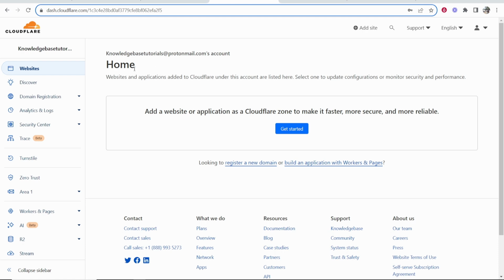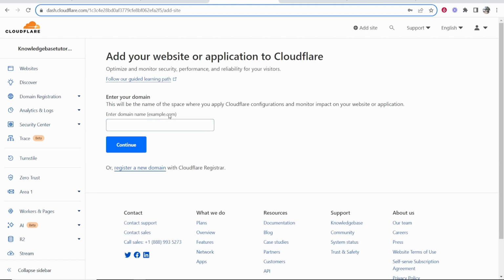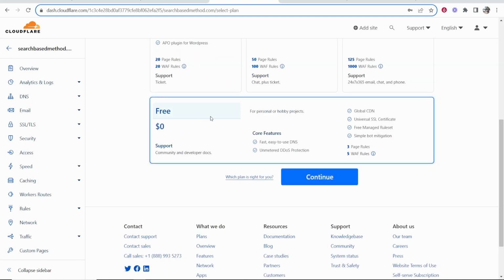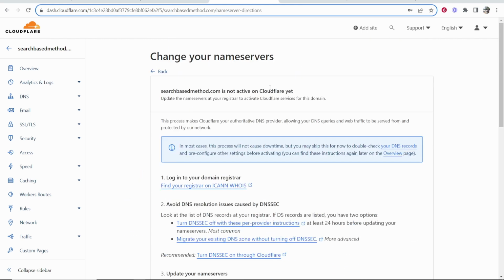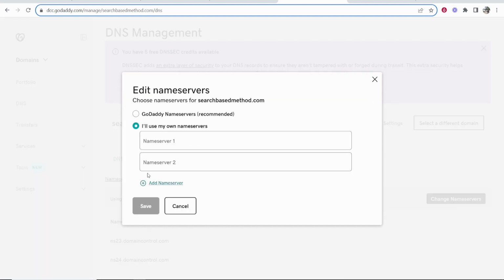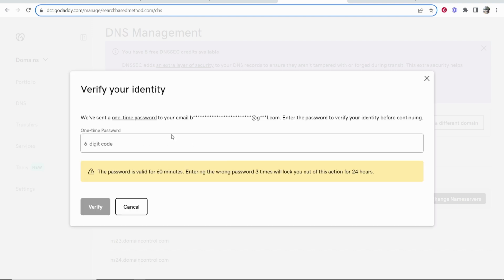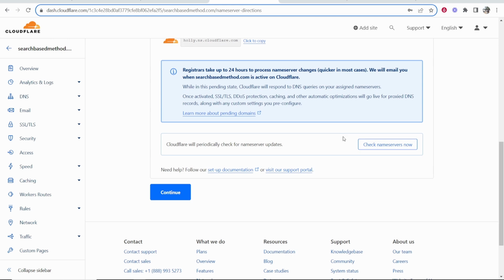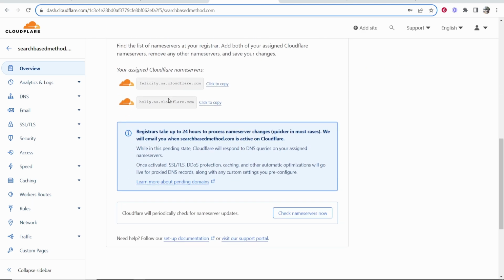How To Setup Cloudflare With GoDaddy Domain - Full Guide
In this video, I show you how to set up Cloudflare with your GoDaddy domain. This is a full guide that explains all the steps you need to take to get everything setup